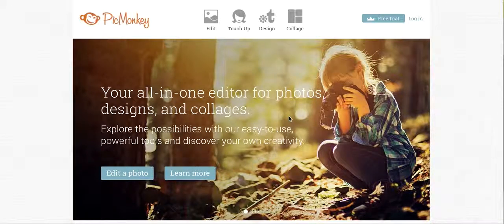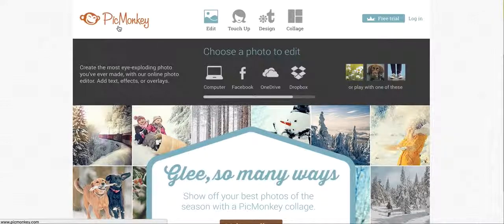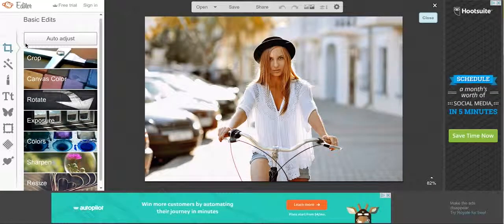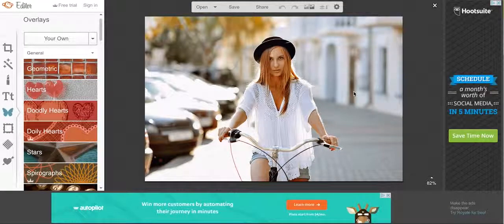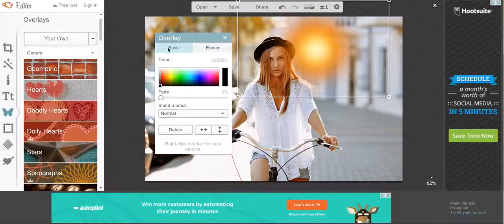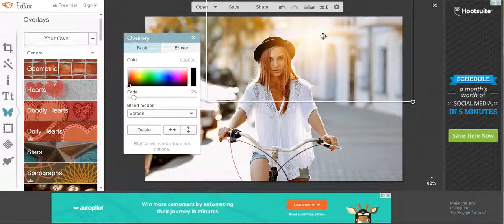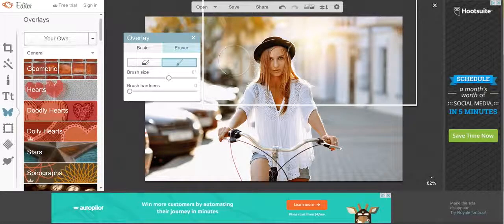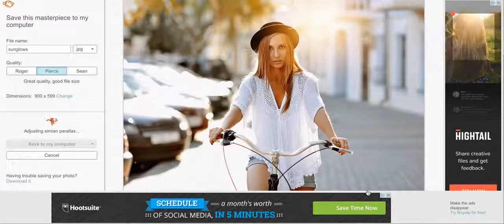How to add sun glows to your photos without Photoshop!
Here's a tutorial on how to use our sun glow overlays without Photoshop! SO quick and easy!